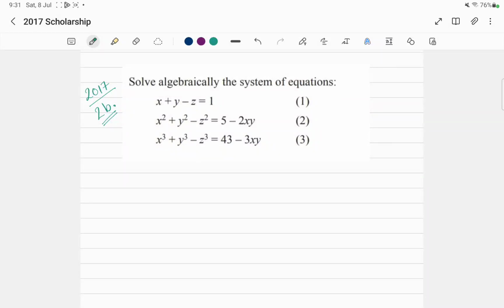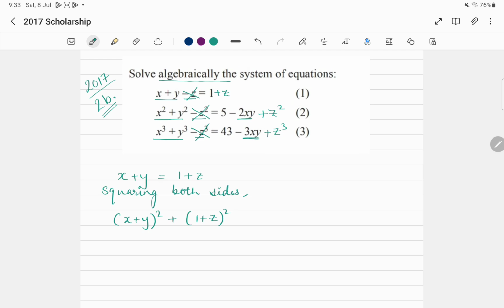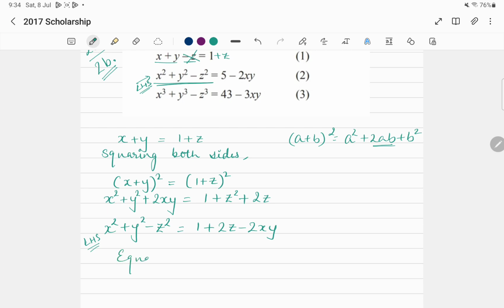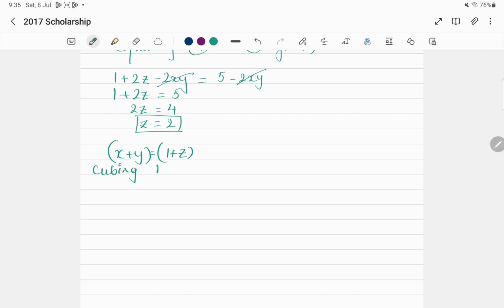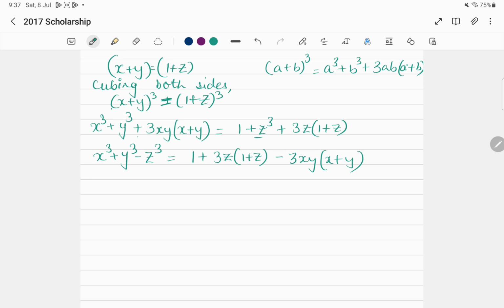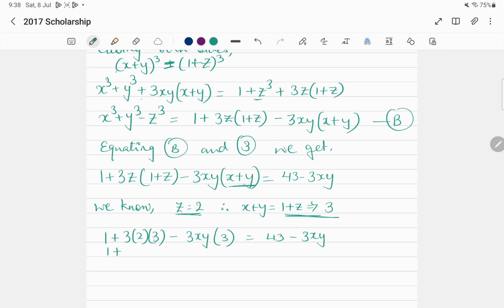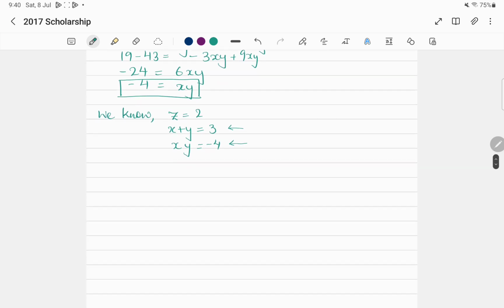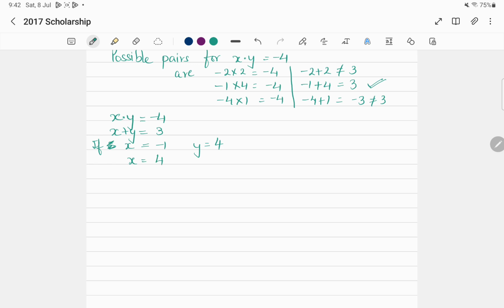How to Solve System of Equations for Calculus Scholarship 2017 2b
Are you working on your Calculus Scholarship 2017 2b - System of Equations? If you're looking for a challenging and fun way to practiced your skills, then check out our calculus practice questions!

Our Calculus Scholarship 2017 2b - System of Equations practice questions will help you improve your skills quickly, so you can beat the competition and get your hands on that scholarship money! Click the link above to start practicing right now!